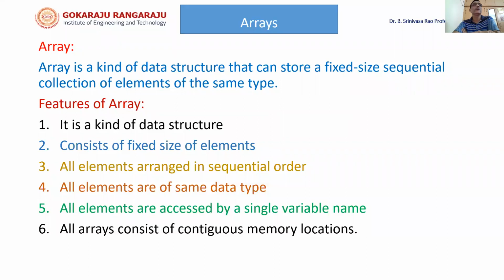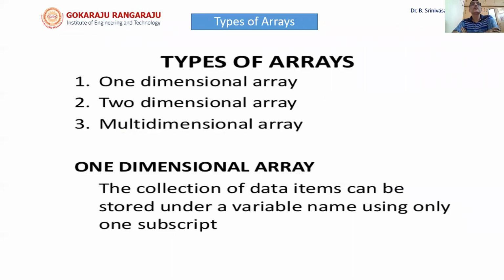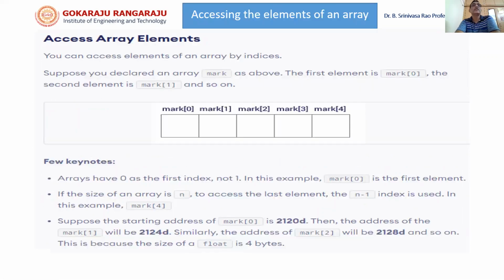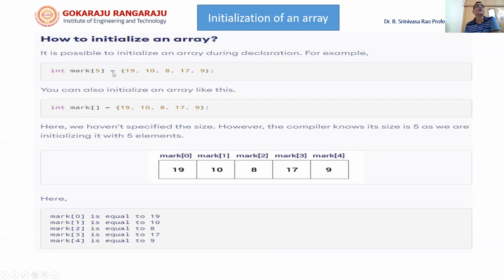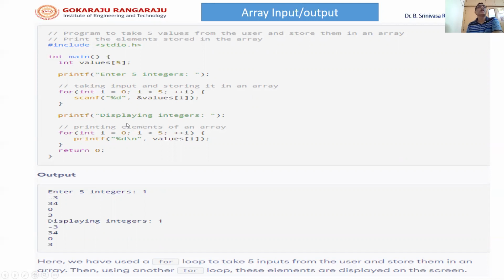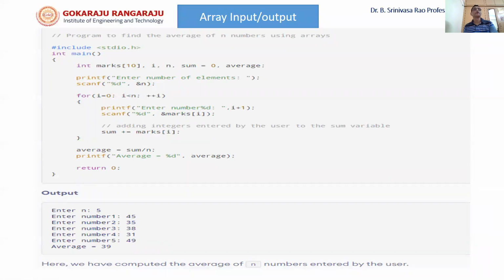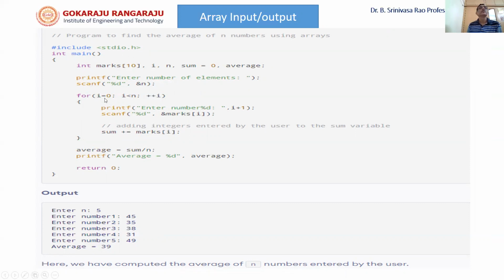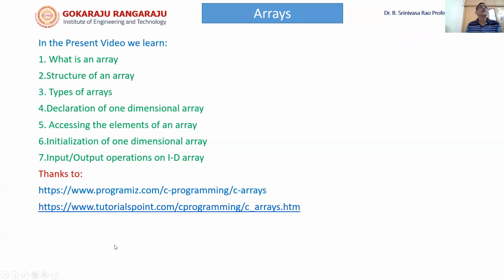DRBSR 1088 PPS Unit II Video 205 1D Arrays